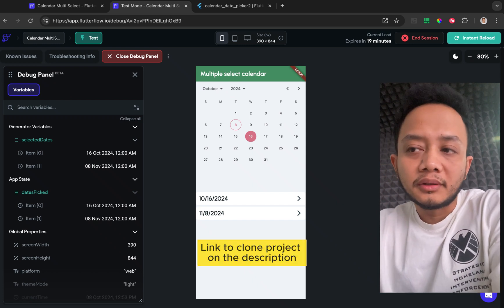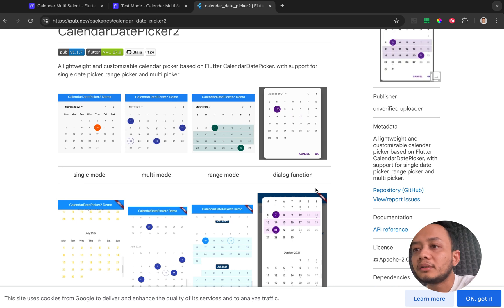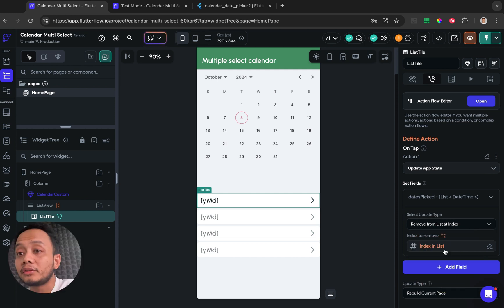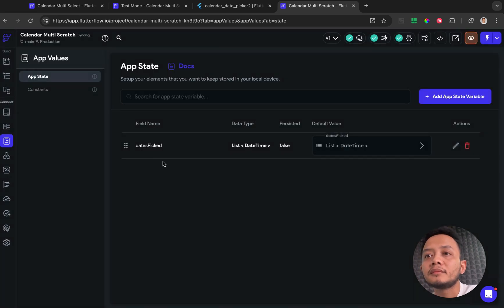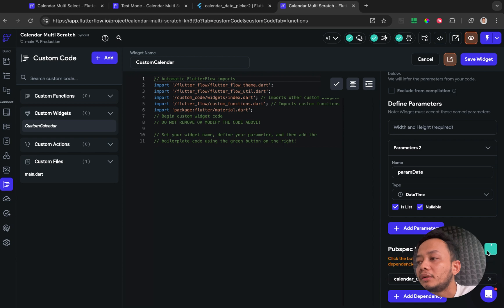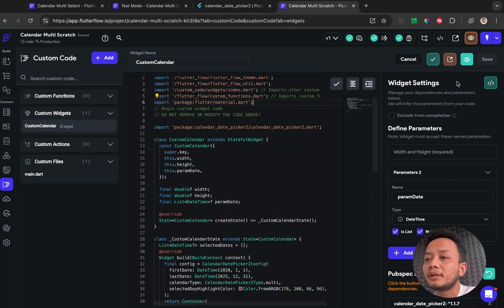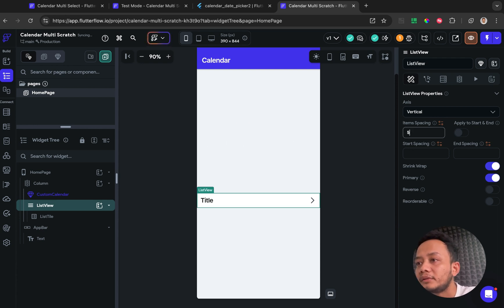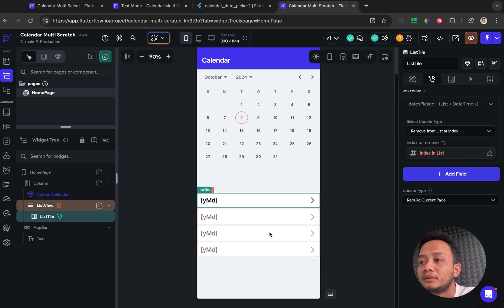Custom Calendar multi selected dates | Flutterflow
Clone this project